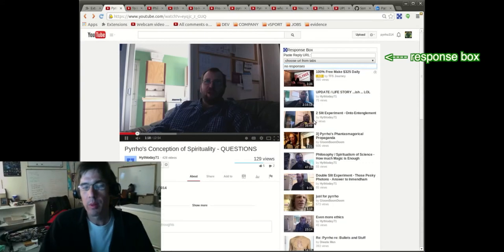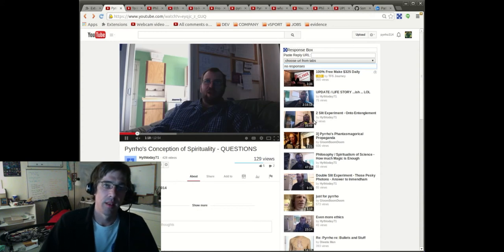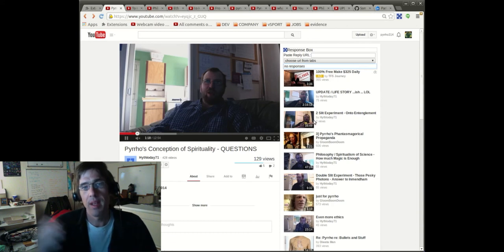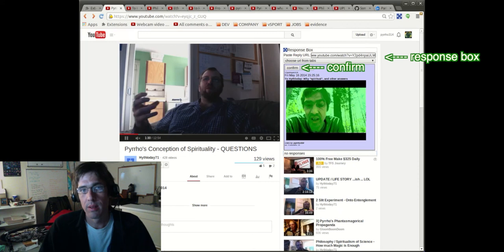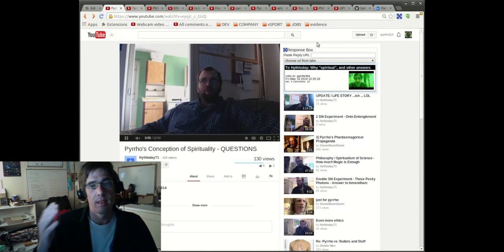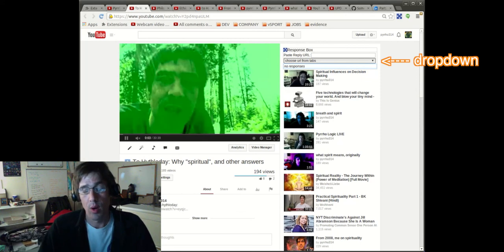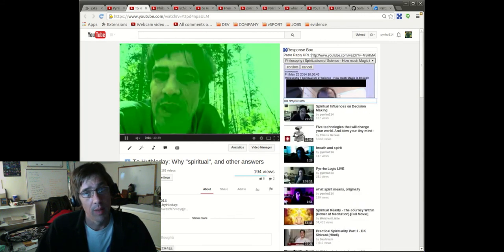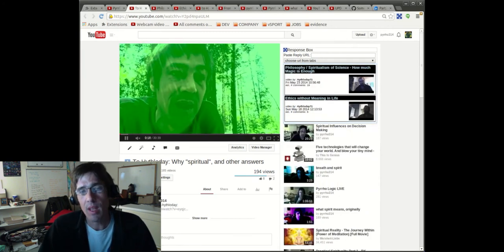Dialogue Tools: Response Box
In the long run I would like a suite of dialogue tools that support multiple sites (any site, really, including blogs, etc).  The first version just gives us video responses back.